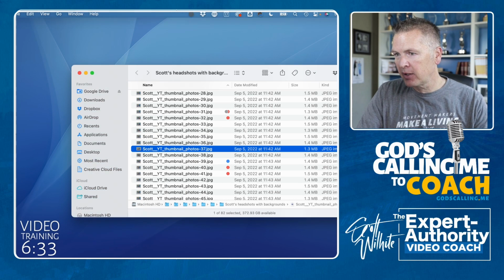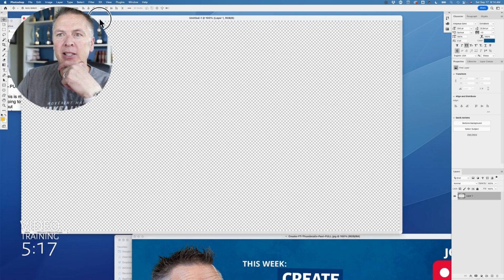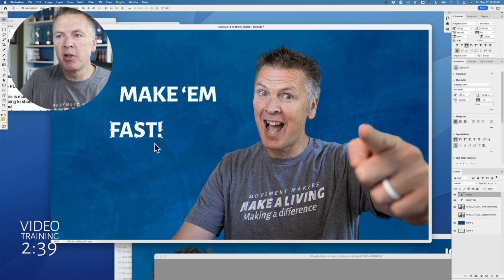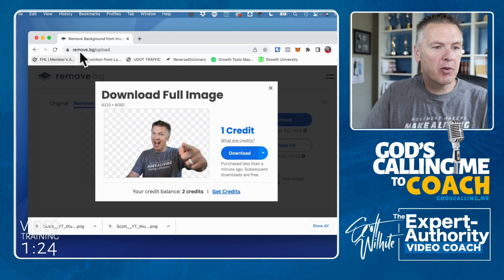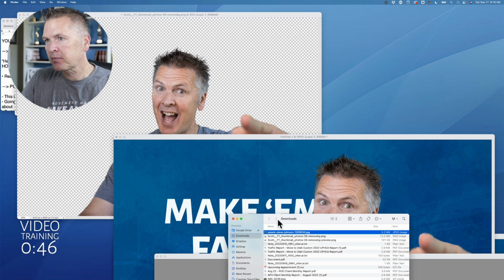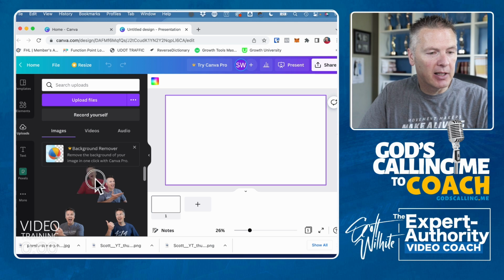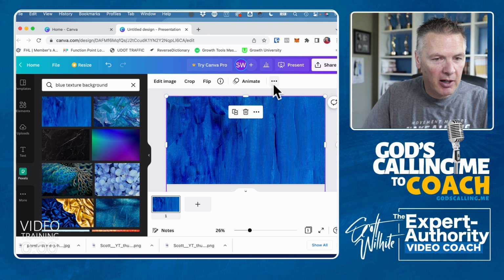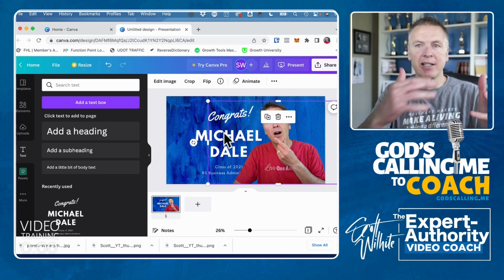How To Create YouTube Thumbnails FAST!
YouTube is the perfect platform for Christian coaches to find leads, grow their businesses, and make a bigger impact. Today I'm going to share three resources (two of which you've probably never heard of) that will help you create stand-out YouTube thumbnails and do it fast!